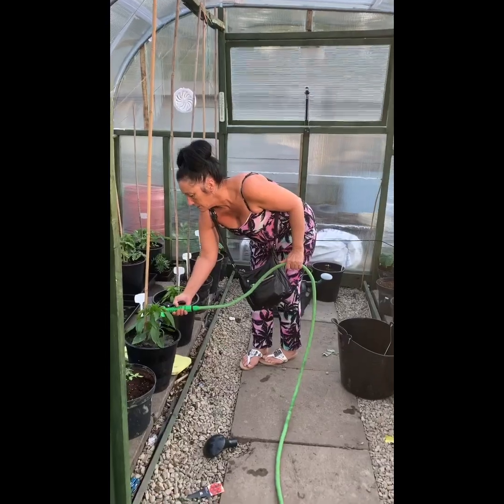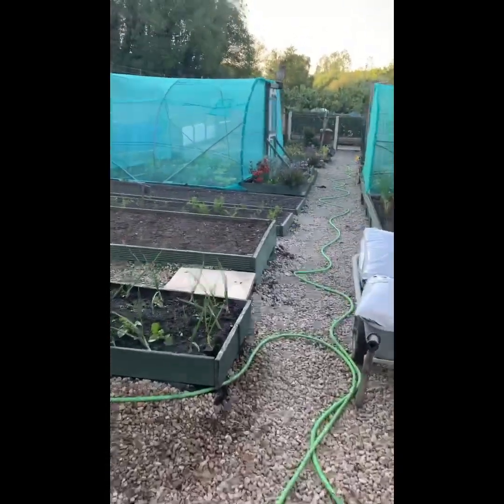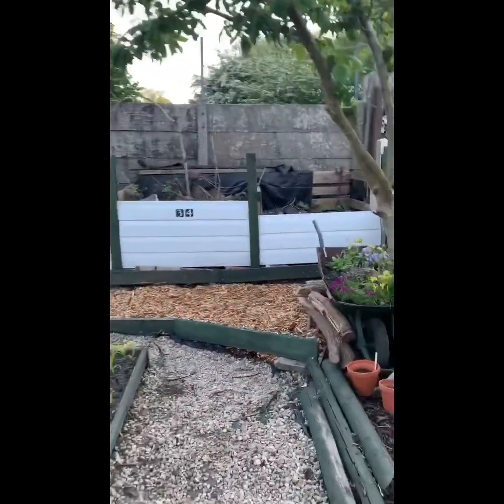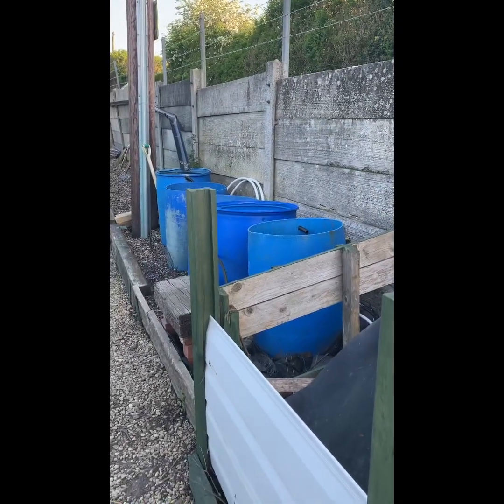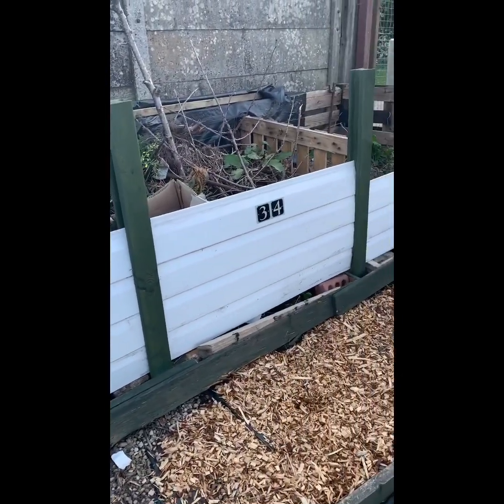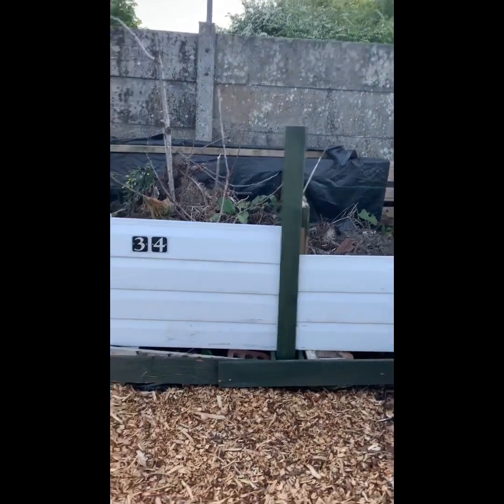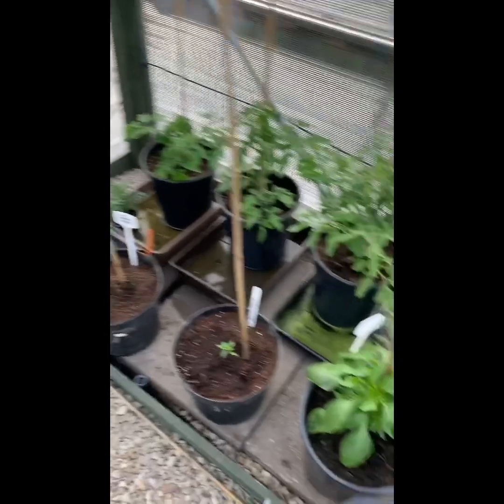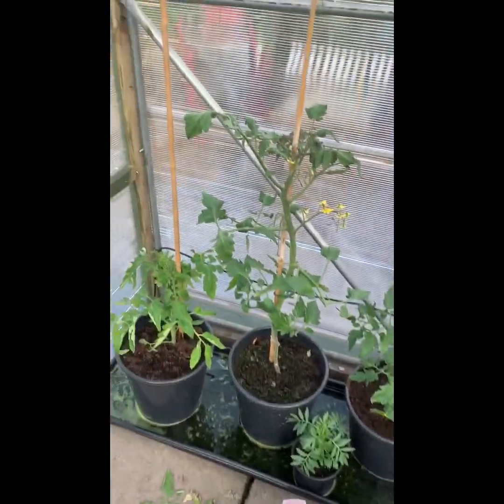Never let it be said old mc Darby don’t know how to show his missus a good time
Took the missus watering up after tea at the pub